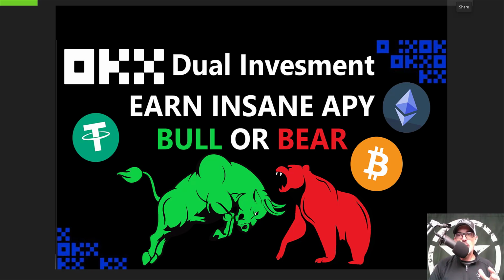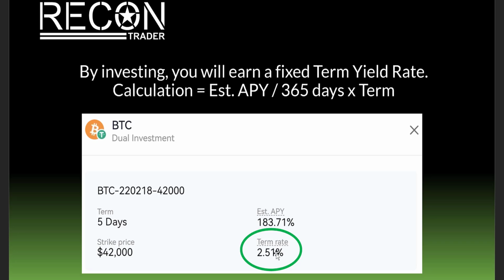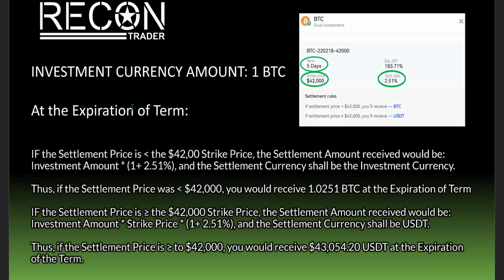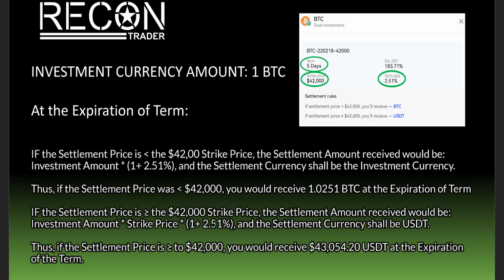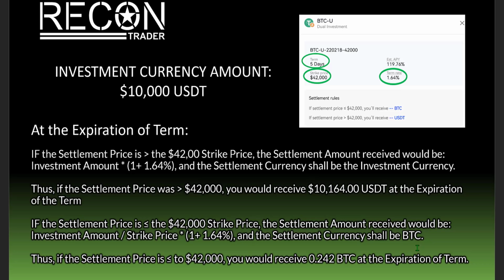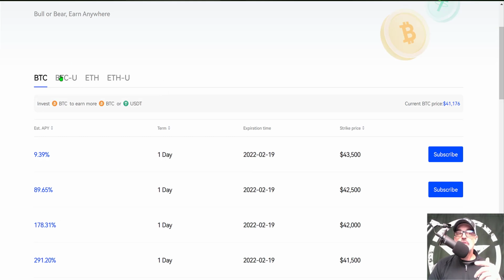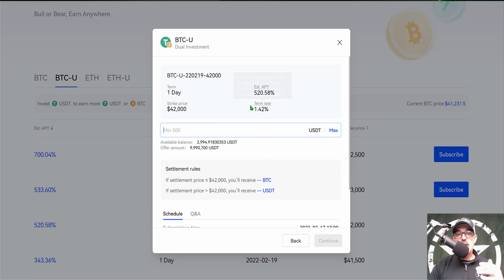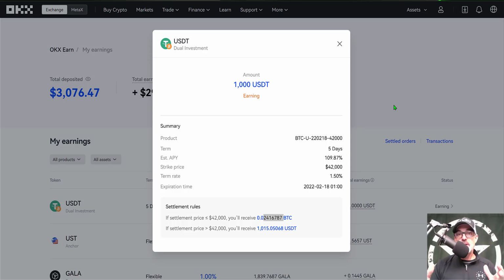Earn Insane APY on Crypto - Bitcoin BTC ETH USDT - OKX Dual Investment Options Like Trading Strategy